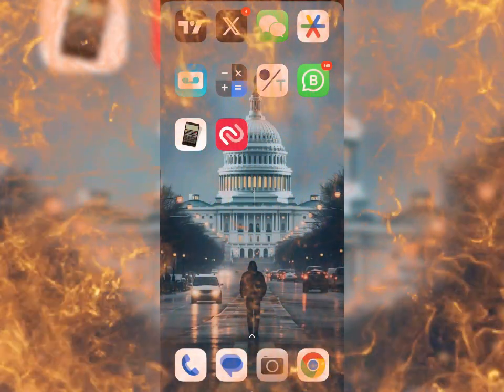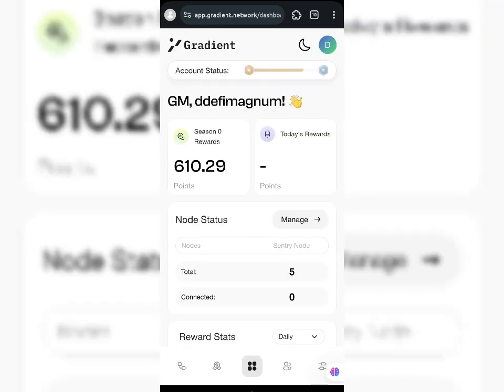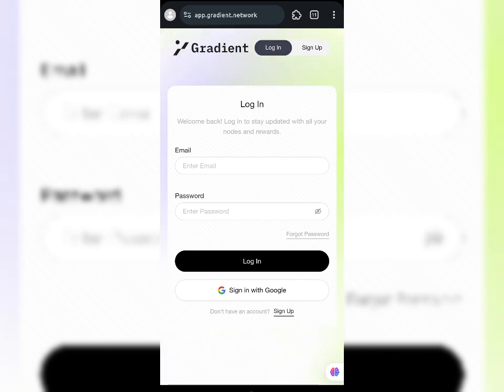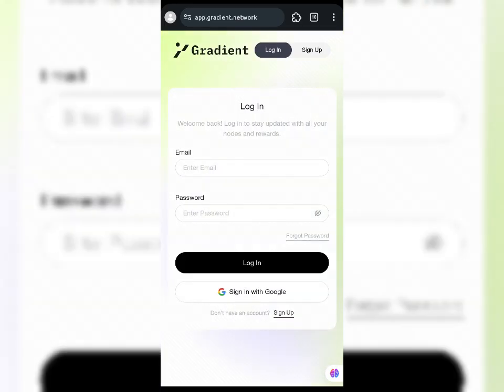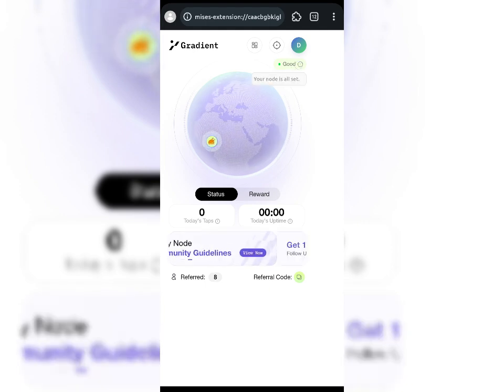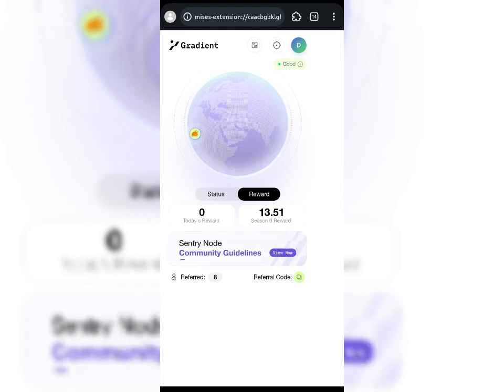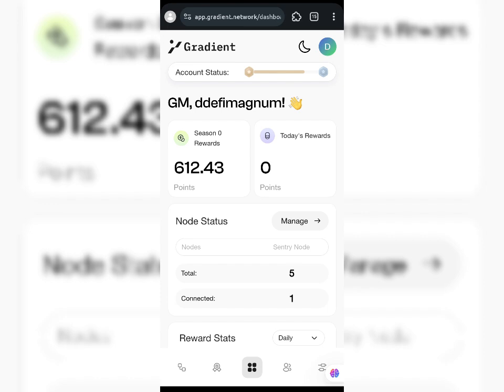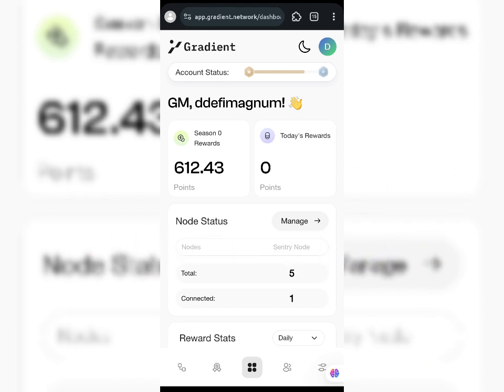Gradient Node Fixed Unsupported/Disconnected Problems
Fix Gradient unsupported and disconnected network status on mobile. In this video I would show you how to fixed the above mentioned errors.

Gradient
Node
Gradient node
Airdrop
fixed unsupported
gradient network fixed
blockmesh wallet connect
blockmesh
crypto now
gradient network unsupported problem
gradient network unsupported